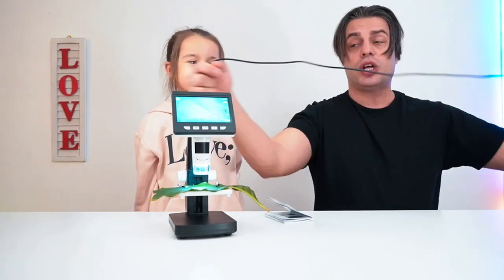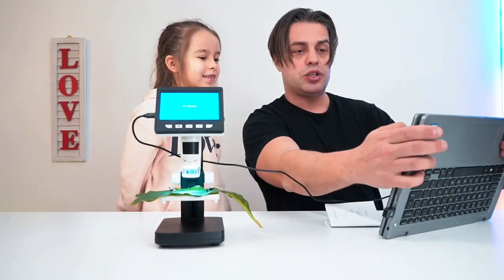Digital Electronic Microscope tutorial